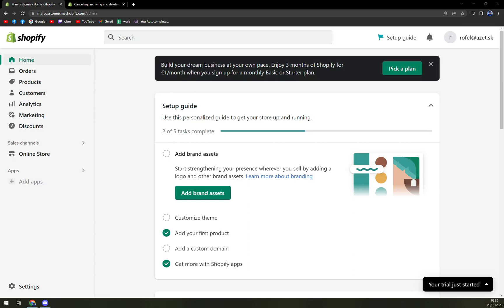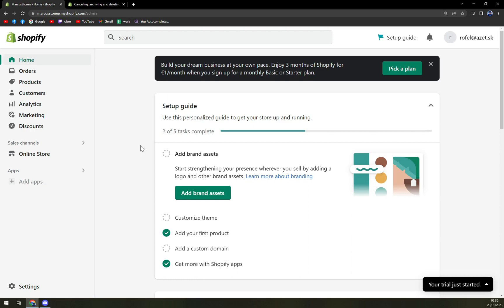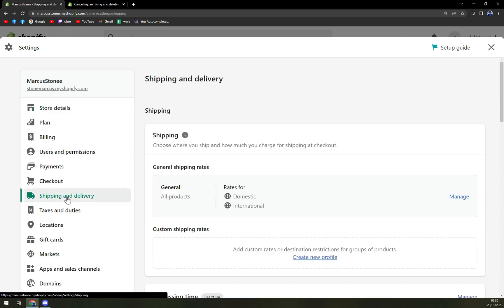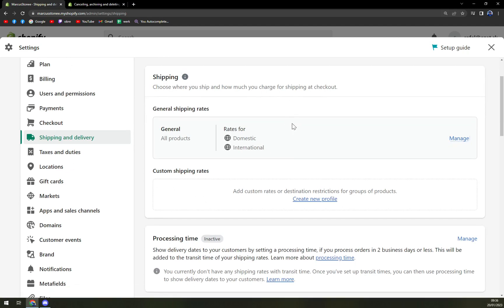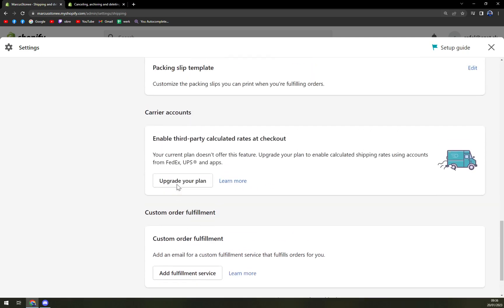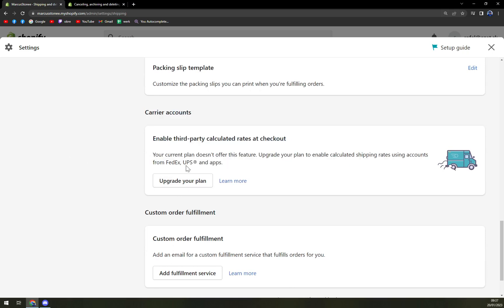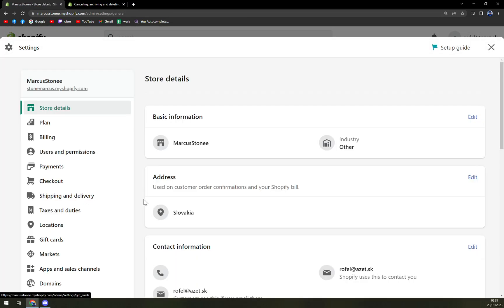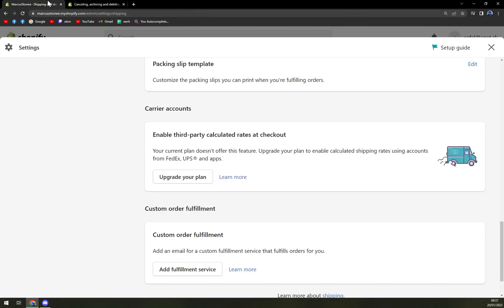How To Print Shipping Labels On Shopify